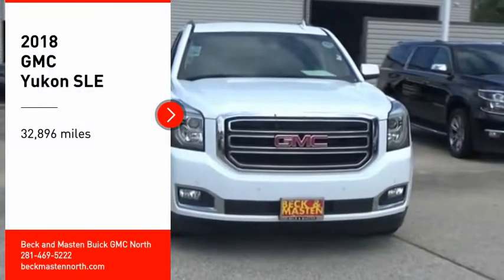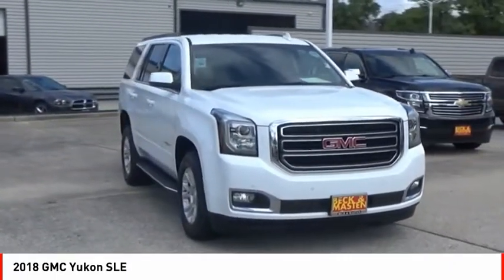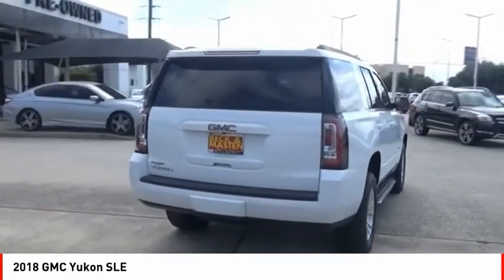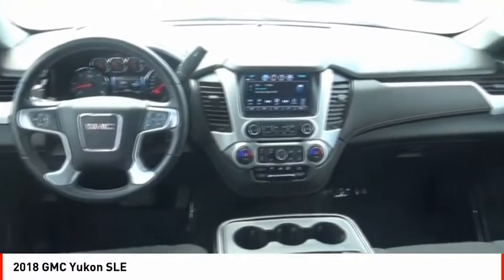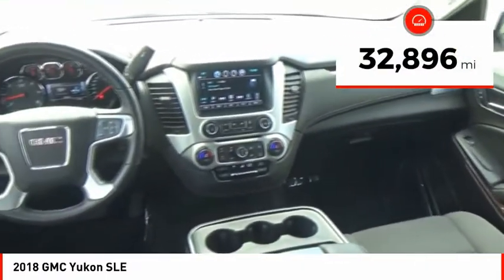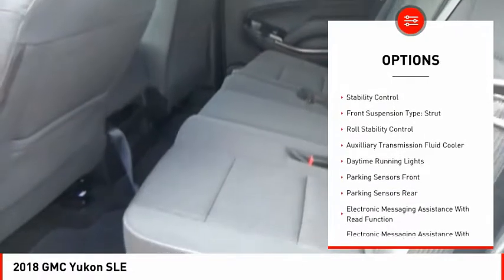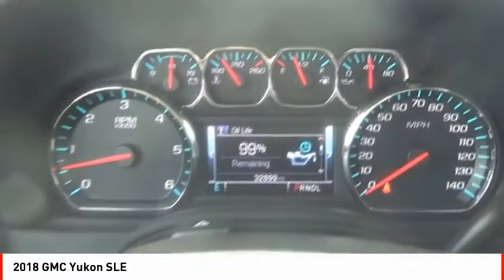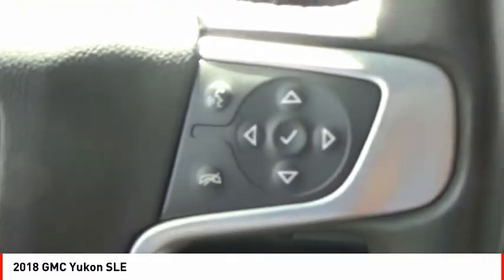2018 GMC Yukon Houston TX 8696PYA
2018 GMC Yukon SLE

Make sure to get your hands on this 2018 GMC Yukon SLE with a backup sensor, rear air conditioning, remote starter, parking assistance, braking assist, dual climate control, hill start assist, stability control, traction control, and anti-lock brakes before it's too late!  It has a 8 Cylinder engine.  This one's available at the low price of $35,988.  Be sure of your safety with a crash test rating of 4 out of 5 stars.  Rocking a charming white exterior and a jet black interior, this car is a great pick.  Interested? Call today and take it for a spin!